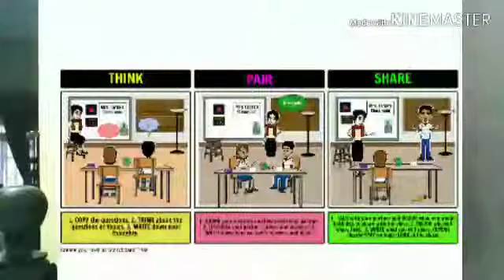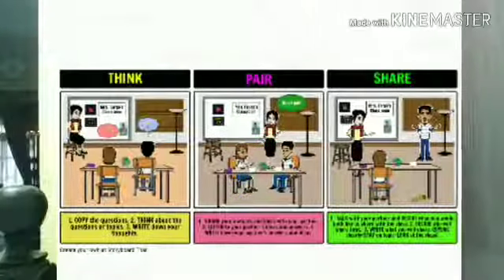Tps strategy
Esa widi, indah risqia, rini putri malinda, faradina rinda